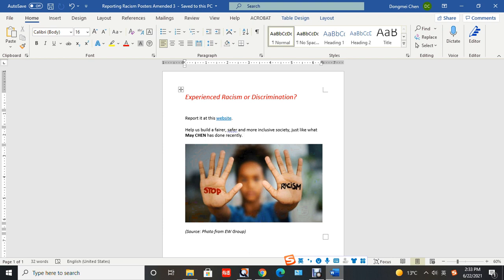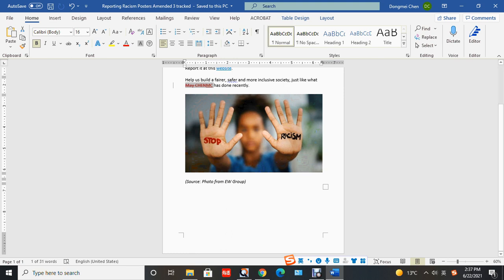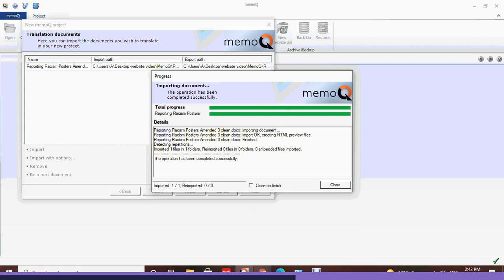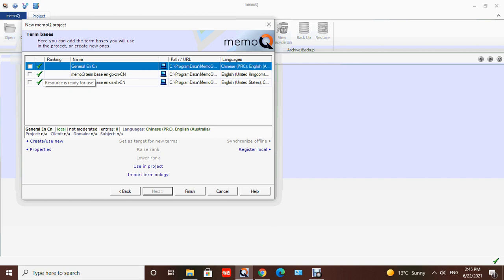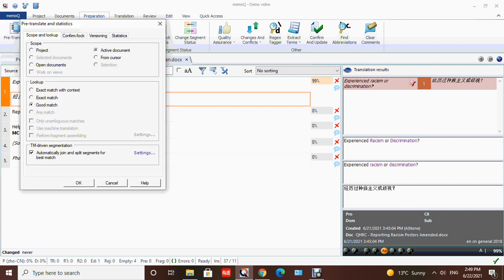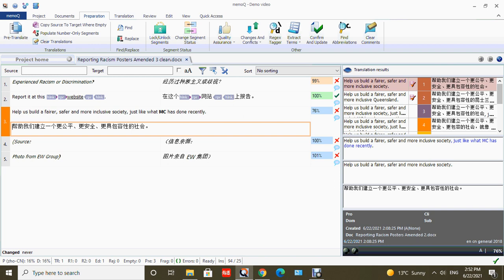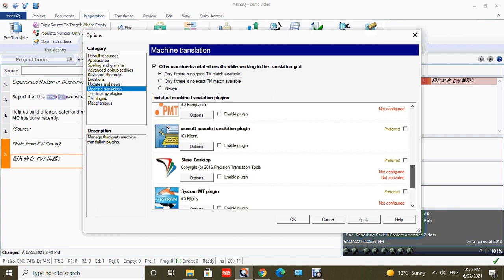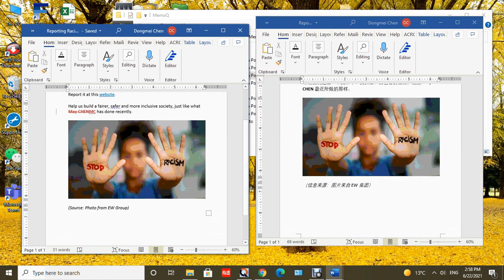The Most Useful Functions in MemoQ for Chinese Translators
This video will take you through some basic and most used functions in MemoQ, including pre-processing of source document, import of source document into MemoQ, set up of project, enabling machine translation plugin,  pre-translation, export and adding back confidential information.

May CHEN (Dongmei)
Interpreter: Mandarin and Cantonese
Translator: Chinese to English and English to Chinese
A member of the Australian Institute of Interpreters & Translators
Good Story Chinese Translation Pty Ltd